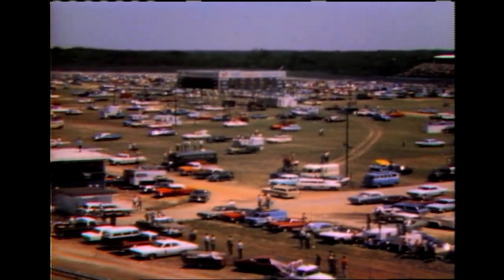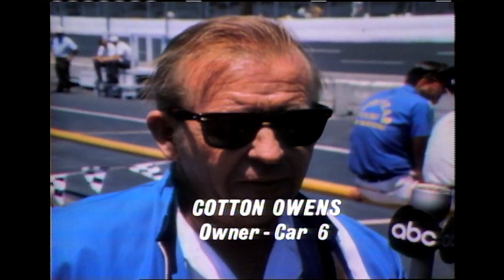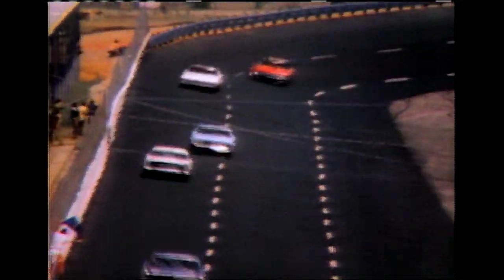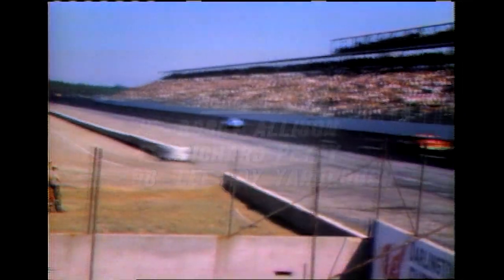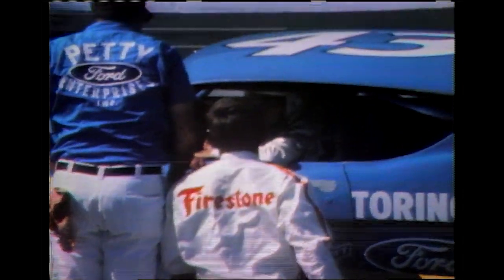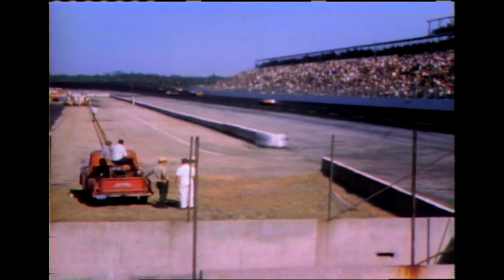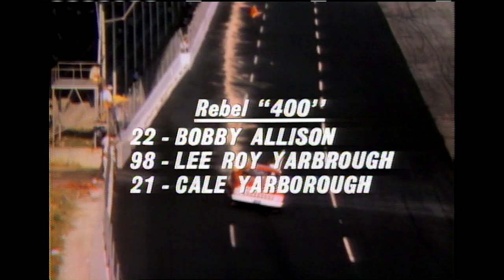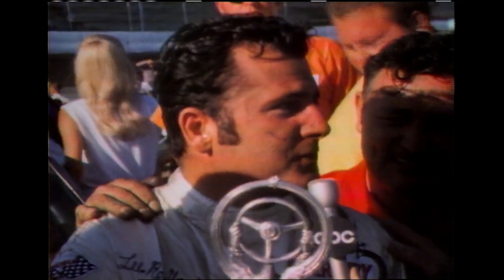1969 Rebel 400 from Darlington Raceway | NASCAR Classic Full Race Replay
The 1969 Rebel 400 was a NASCAR Grand National Series race held on May 10, 1969, at Darlington Raceway in Darlington, South Carolina. Spanning 400 miles on the 1.366-mile egg-shaped oval, the race featured tough competition and an incredible, memorable finish that kept fans on the edge of their seats.